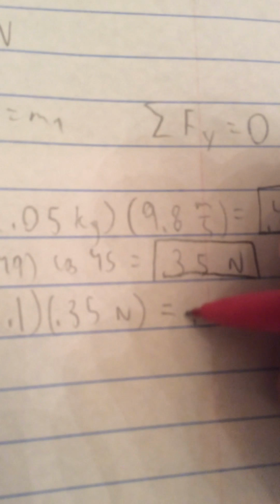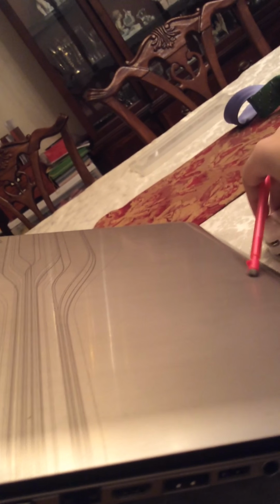Physics EC 4b